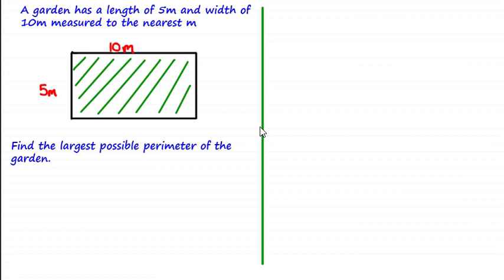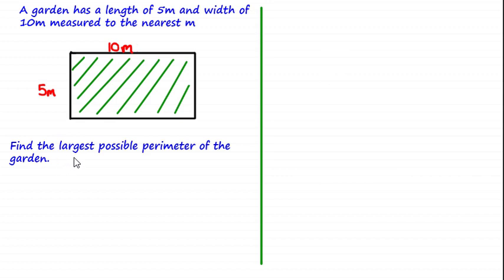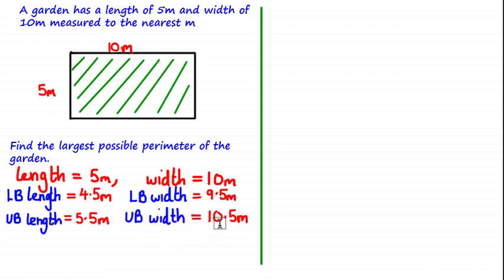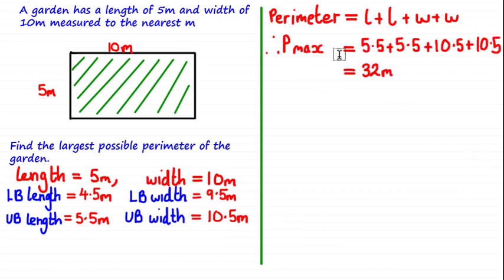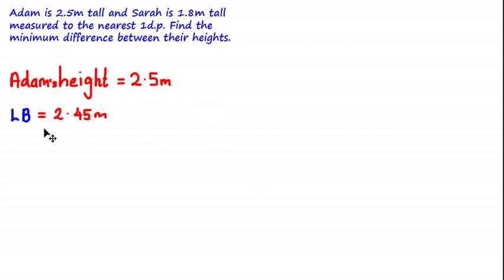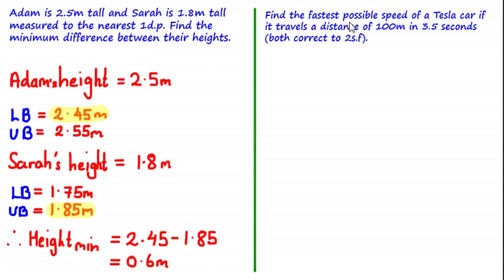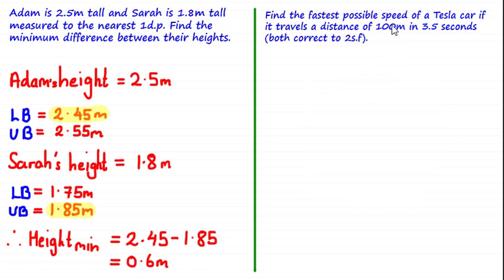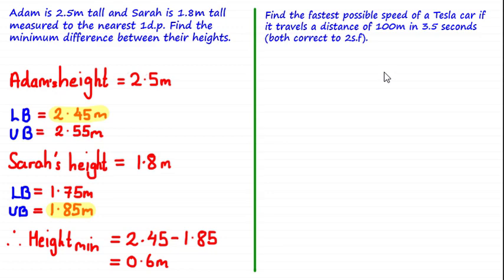How to use Bounds to solve real world problems | ExamSolutions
In this video tutorial, we show you how to use bounds to solve some problems in the real world.